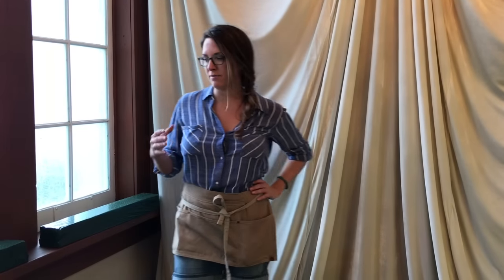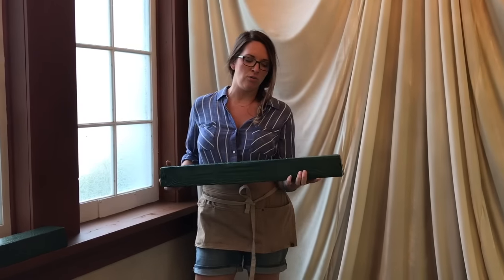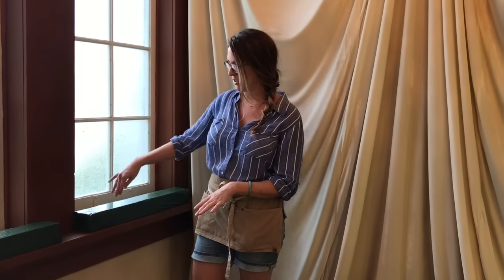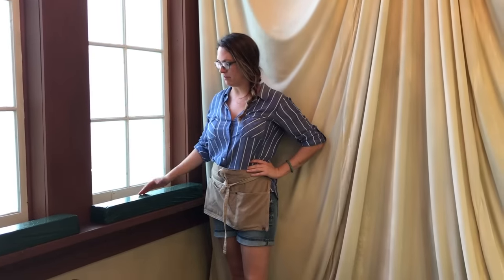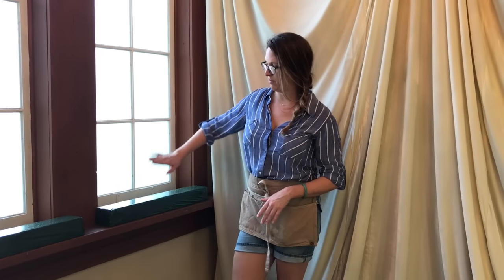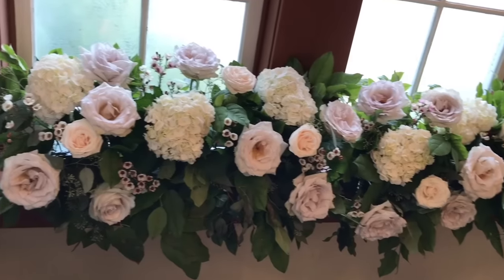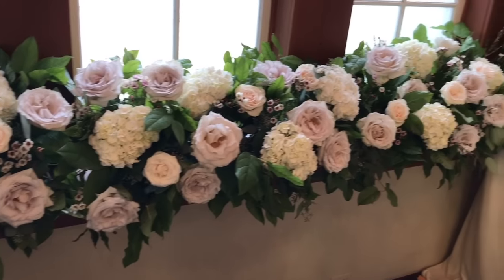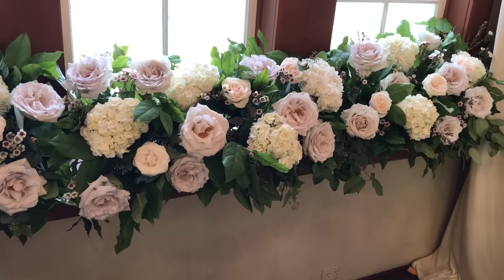How to Build a Floral Runner | Learn how to create a DIY floral runner with Flower Moxie!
DIY Floral Runner for window seal, fireplace mantle, or table runner using a 27'' Oasis Raquette.

-  I start by soaking the foam (plastic on) for 30 minutes or so.
-  HEAVILY GREEN, I used 4 bunches of salal tips and 2 bu of seeded euc.
-  Then back-fill with flowers from large to small.  I used about 10 hydrangea, 25 roses, and extra sprigs of wax flower that were leftovers.
-  Approx. cost of this 8ft floral runner was $125.